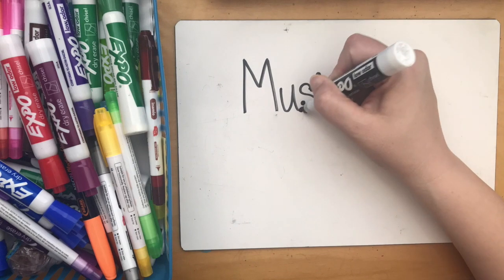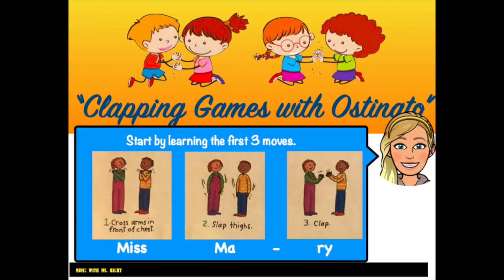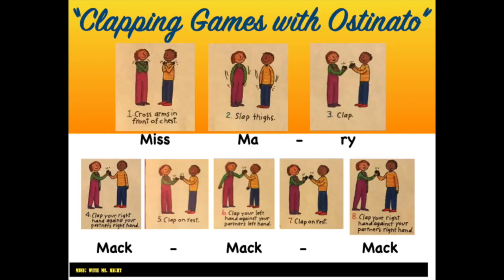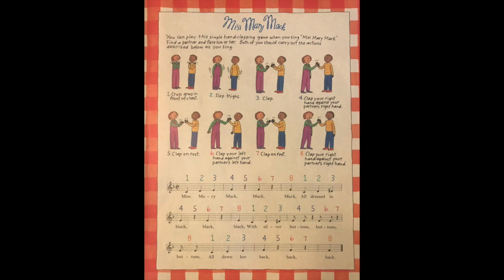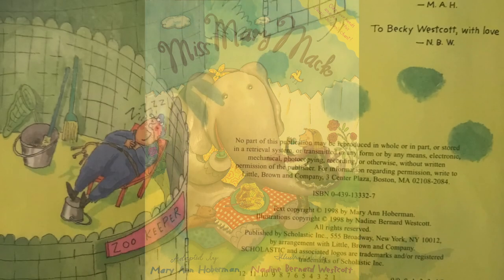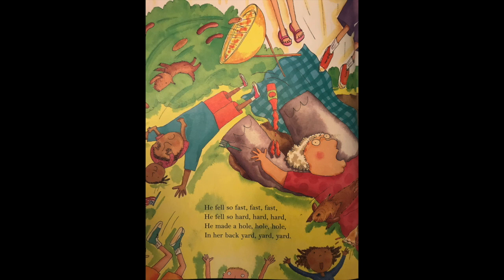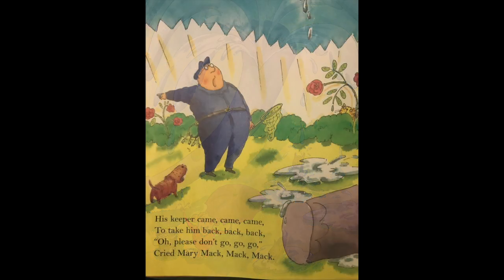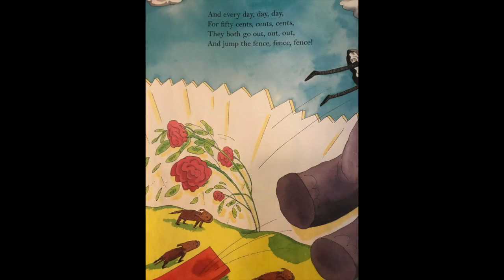Clapping Game with Ostinato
This video is about Clapping Game with Ostinato